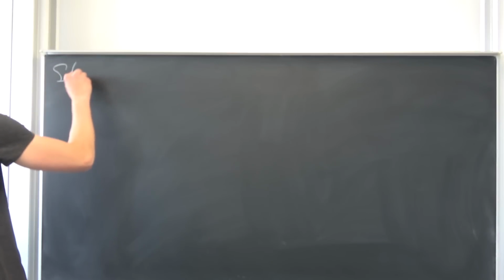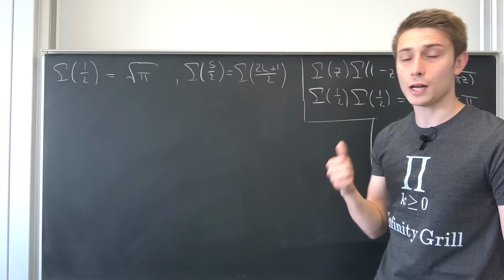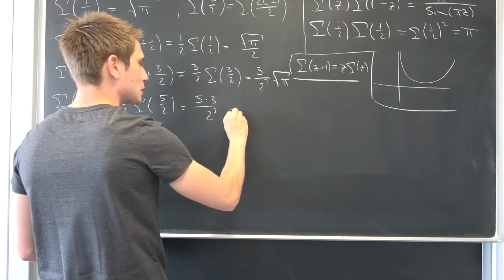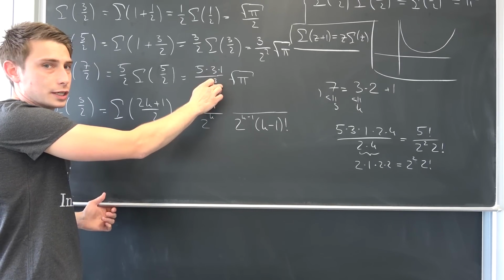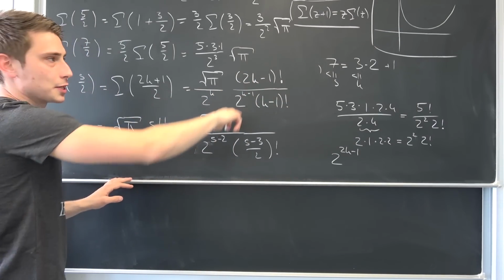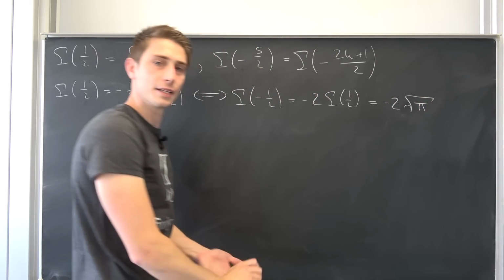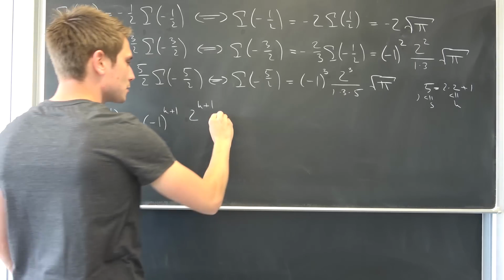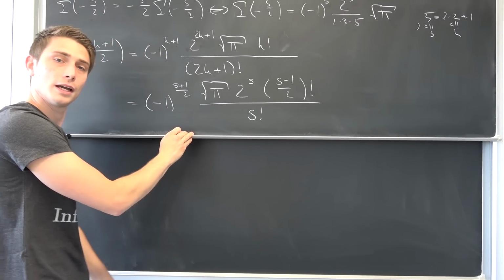The Gamma Function for Half Integer Values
Today we are going to derive the closed forms of the gamma function for positive and negative integer values! Basis for this is the gaussian integral and the recursive property of our gamma boi. Viva la Double Factorial, enjoy! =)

Wanna send me some stuff? lel:

14406 Potsdam
Brandenburg
Germany